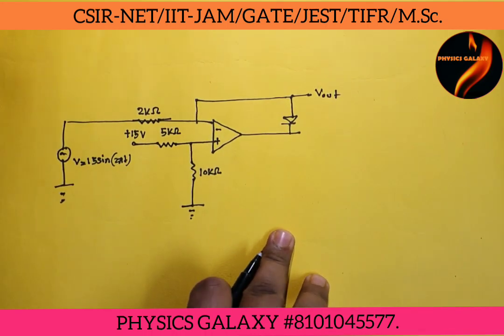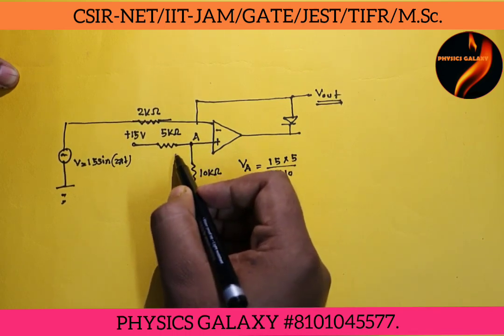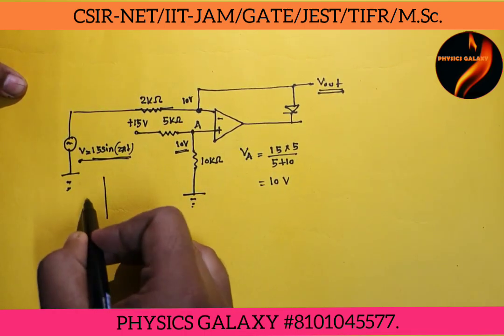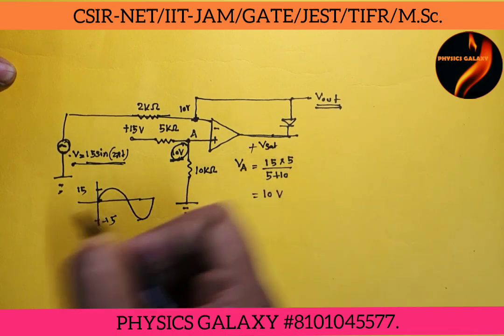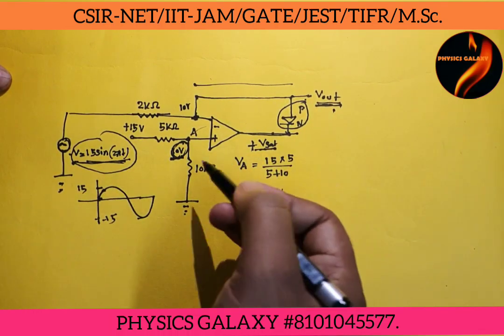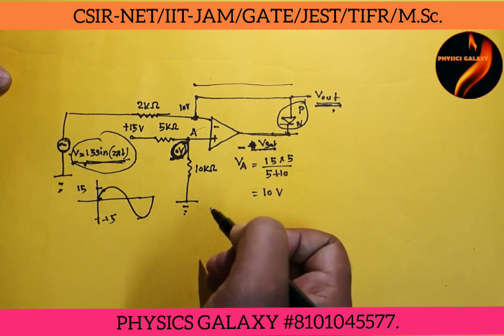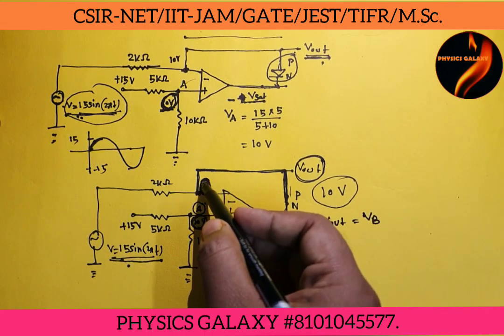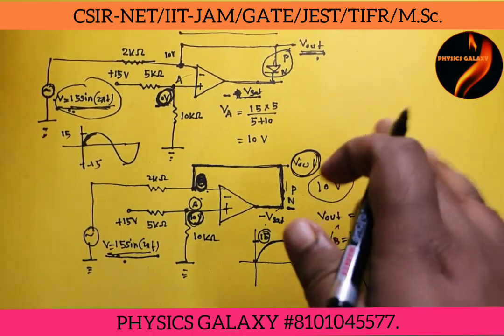TIFR 2020 Electronics Problem||CSIR-NET IITJAM JEST TIFR GATE BARC SET M.Sc B.Sc ||PHYSICS GALAXY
tifr Electronics Problem
opamp Problems
tifr solution
m.sc Entrance Problems
Electronics important problems
previous years problems with Solutions